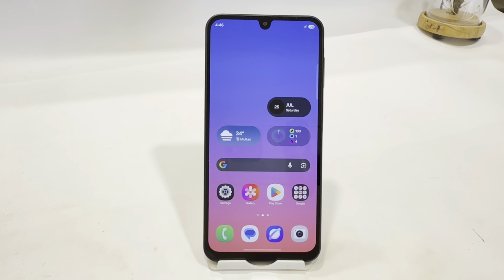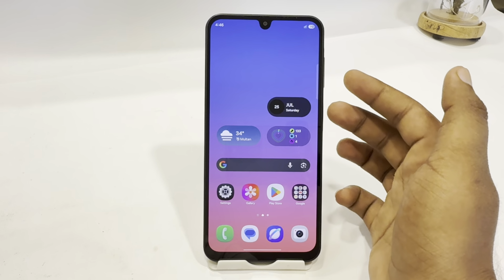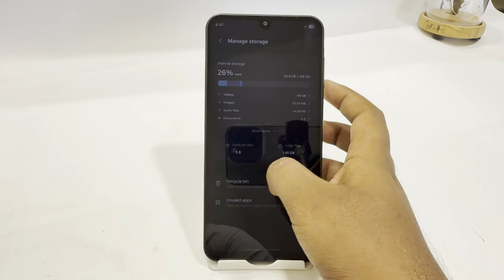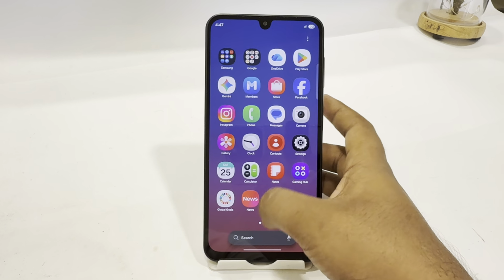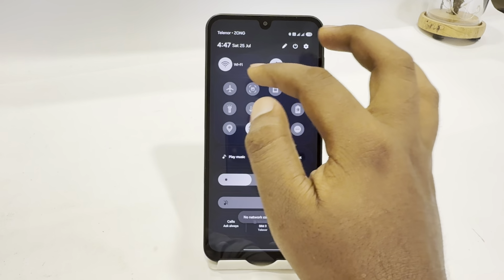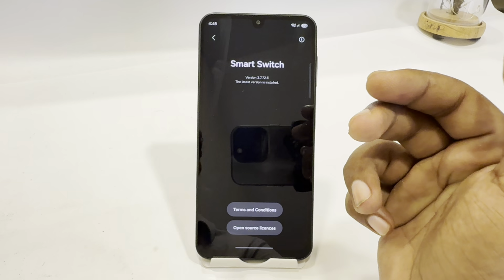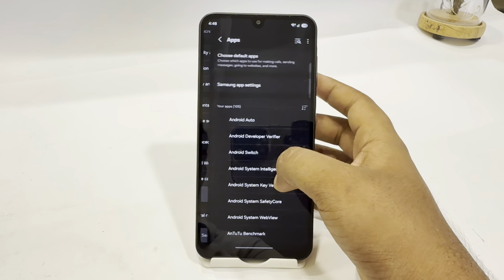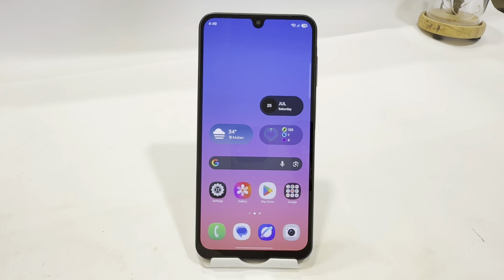Galaxy S23 Ultra Smart Switch Transfer Failed — Real Fix That Works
Is Samsung Smart Switch transfer failing on your Galaxy S23 Ultra? If your data transfer gets stuck, stops midway, cannot connect, or fails while moving photos, contacts, apps, or files, this video will show you the best solutions to fix the problem.

In this tutorial, you'll learn how to:

Restart both devices before starting the transfer
Check USB cable and wireless connection problems
Update Samsung Smart Switch to the latest version
Free up storage space on your Galaxy S23 Ultra
Clear Smart Switch app cache and data
Fix connection and compatibility issues
Use wired transfer for a more stable connection
Troubleshoot failed transfers after a software update

Whether Smart Switch stopped working during a phone upgrade, data migration, or after an update, these troubleshooting steps can help complete your transfer successfully on the Galaxy S23 Ultra.